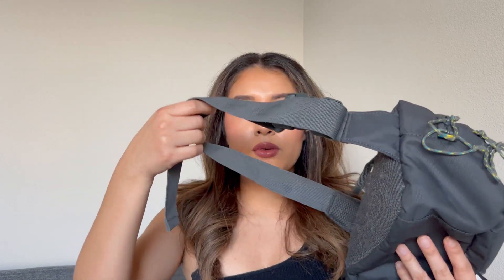SKI MUST HAVES | Tierra Querida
Hello and welcome to Tierra Querida! I hope you find this video informative. In today's video we will be talking about some ski must haves! Thank you for your support!!

SHOP ITEMS MENTIONED BELOW:
Go Pro
Battery Pack Set of 2
Ski Helmet
Ski Goggles
Columbia gloves

All information is provided "as is" without any representations or warranties, express or implied. You understand and agree that you are fully responsible for your use of the information provided in my videos. You understand that results may vary from person to person. We assume no responsibility for error or emissions that may appear.